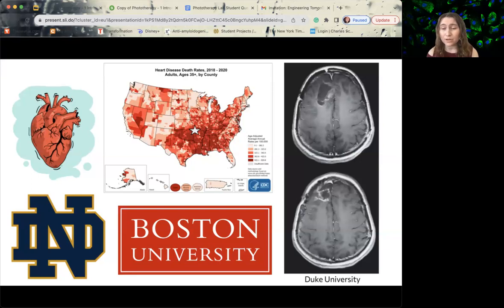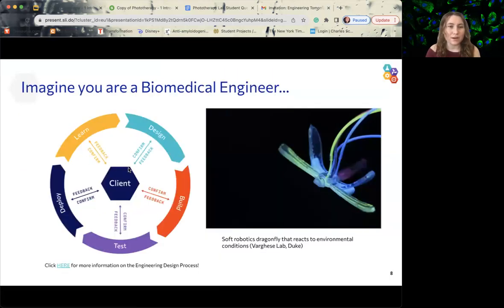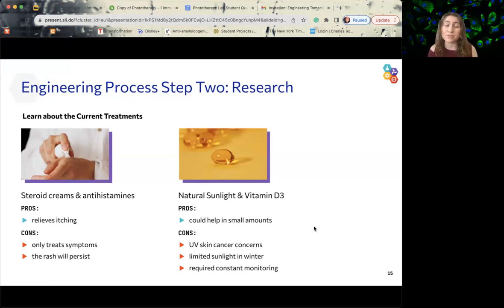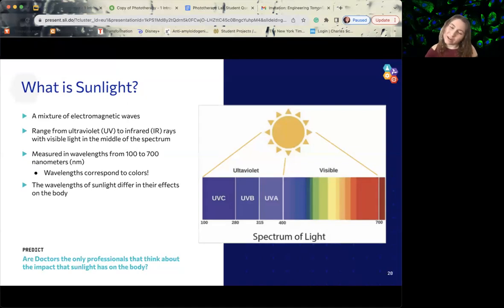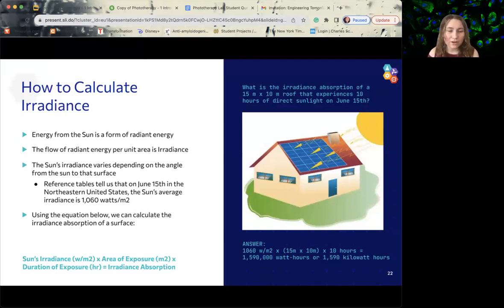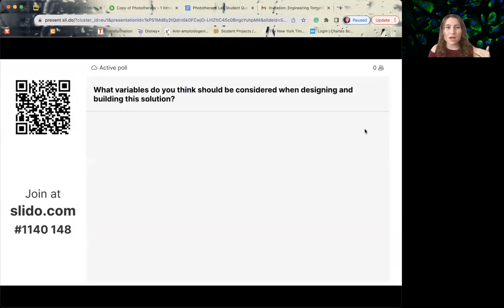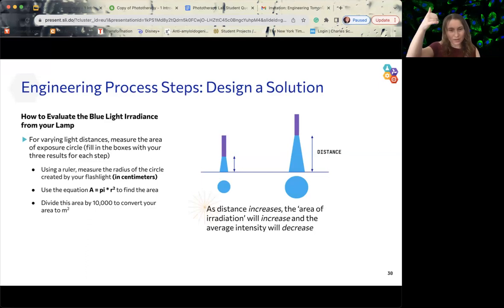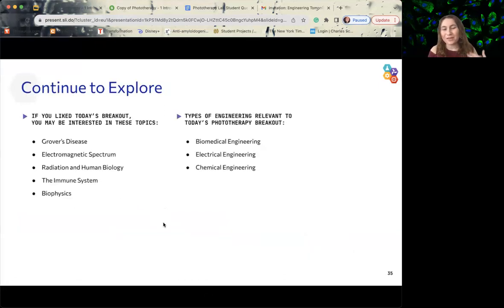Engineering Tomorrow Phototherapy Event 10/26 Introduction